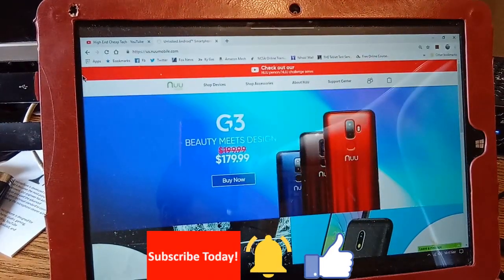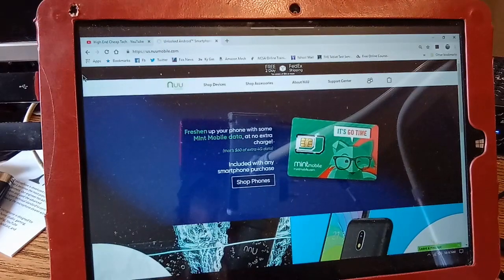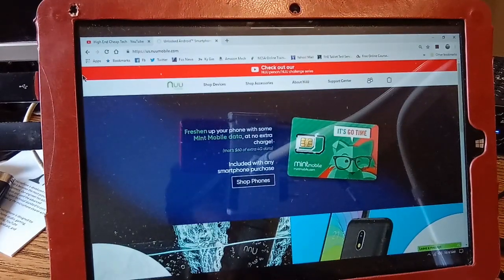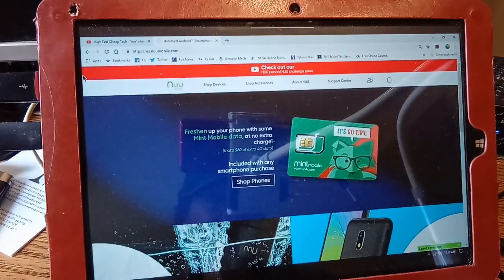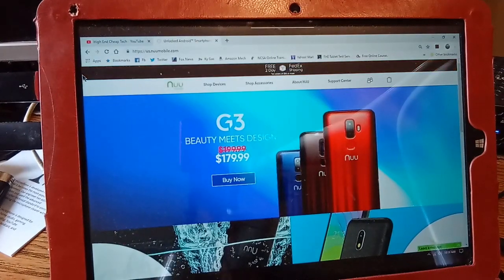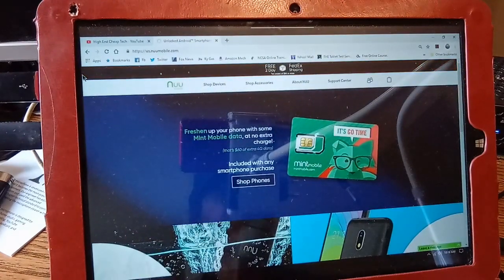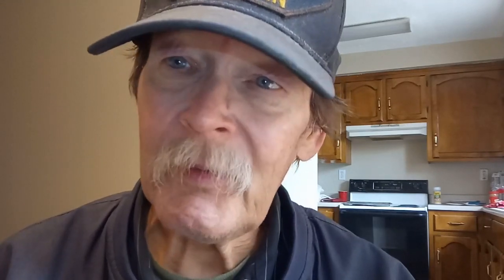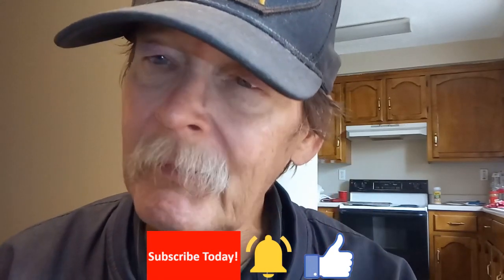Saturday Morning Channel News Vol 1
Just a bit of ranting from me along with a bit of concern over the Nuu G4 which has yet to hit the market and appears to have dropped off the Nuu Mobile web page.

Nuu Mobile G3 on Amazon